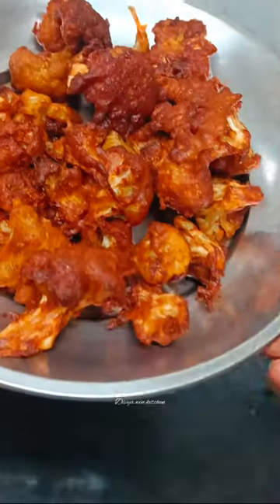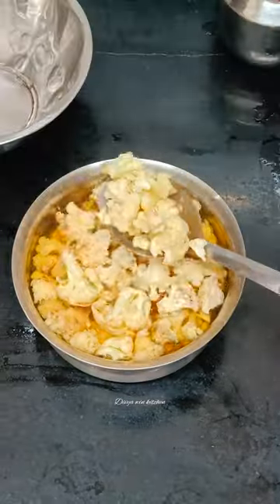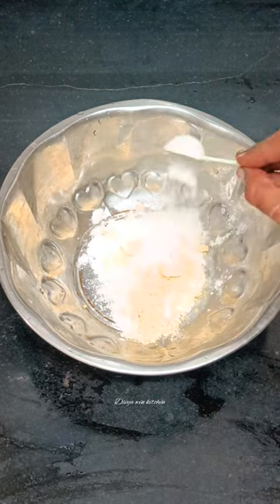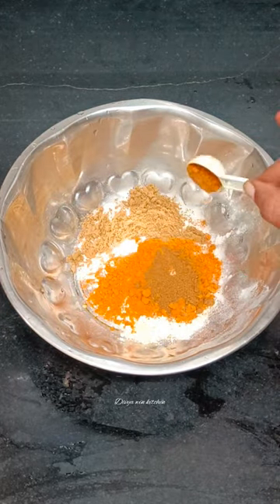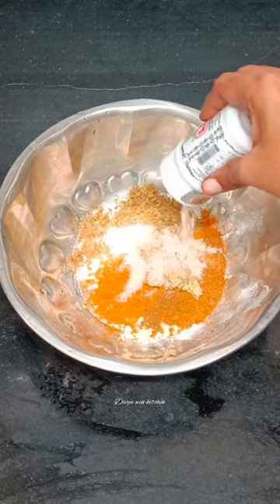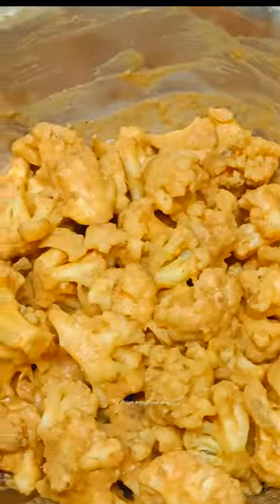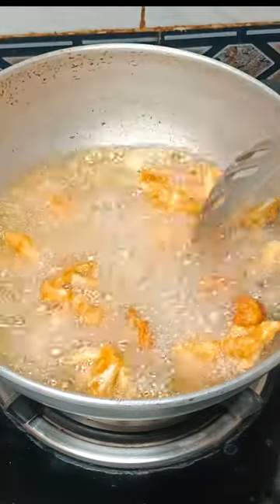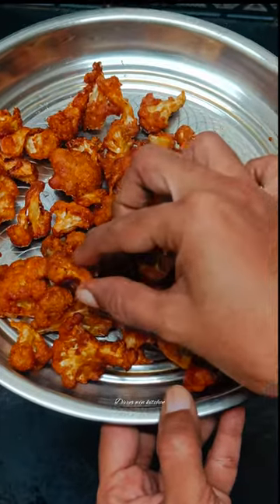Cooking minivlog#80😋 || Simple cauliflower pakoda || Crispy gobi 65 || Evening snacks